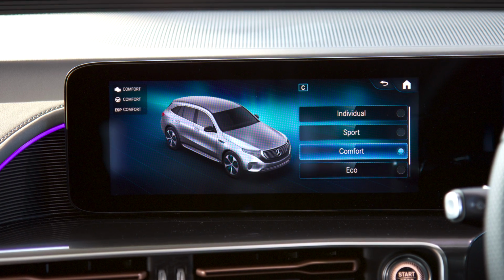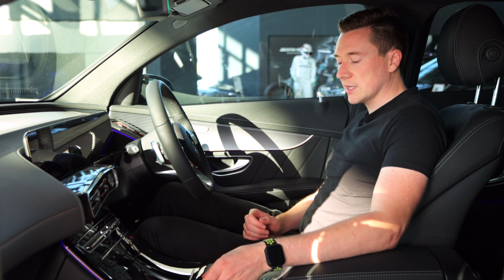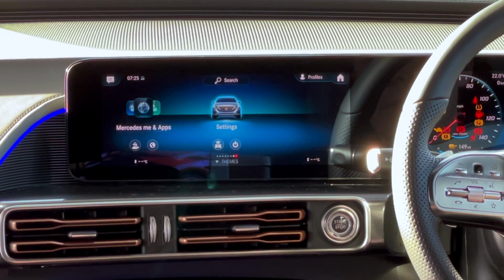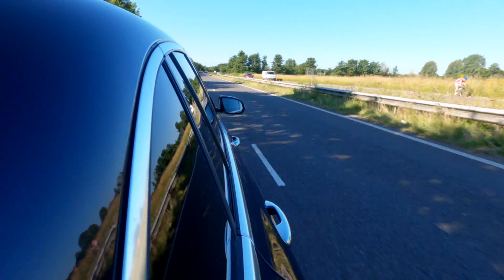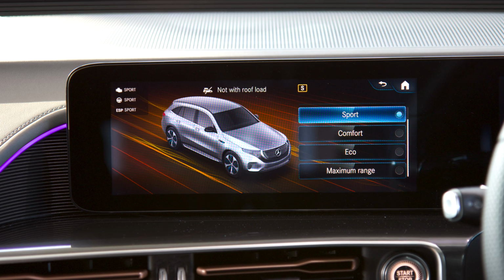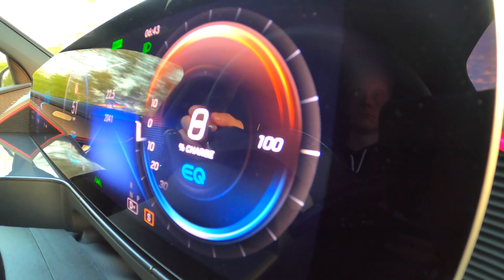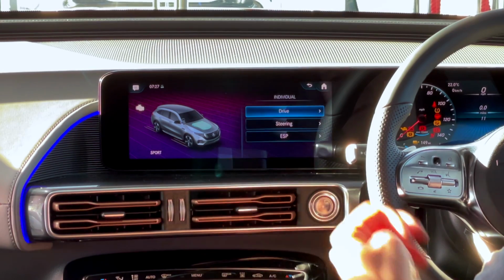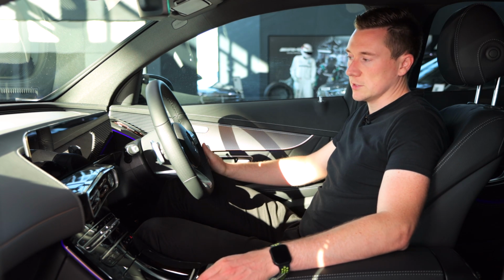What is DYNAMIC SELECT | Electric Cars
Ever wondered what the words DYNAMIC SELECT mean on your centre console or dashboard? This video covers it all with this video focusing on All-Electric models.

If you own a petrol or diesel model or even or a Plug-in Hybrid like an A 250e, DYNAMIC SELECT will differ slightly so see the below videos for info on how they work:

Chapters:
0:00 Intro
0:30 Where is DYNAMIC SELECT
1:12 Comfort
1:45 Eco
2:50 Maximum Range (EQC only)
4:03 Sport
4:54 Individual
6:04 End

I use these for all things USB-C! Compatible with all models of Mercedes-Benz that feature USB-C ports and Apple products too.

📣SPECIAL THANKS📣
Shoutout to Sandown Mercedes-Benz in the UK for providing access to the cars you see in the videos!

Cars supplied by:
Sandown Mercedes-Benz

      Sweat On Me (Instrumental Version) - Tape Machines

🎥 B-Roll clips obtained from:
Pexels